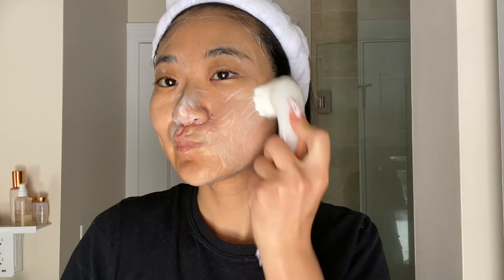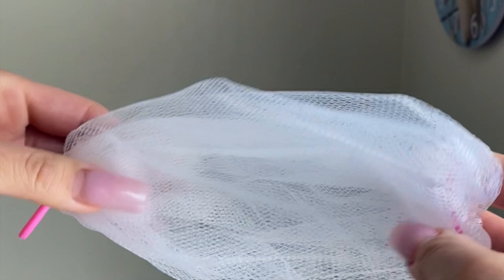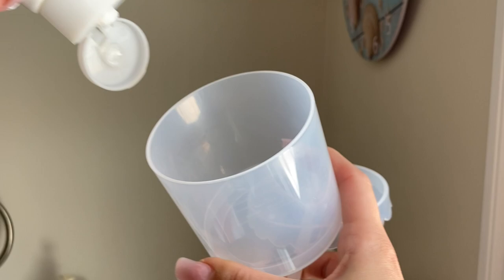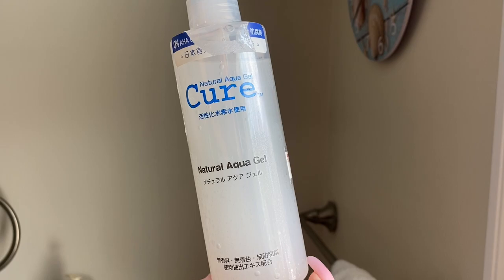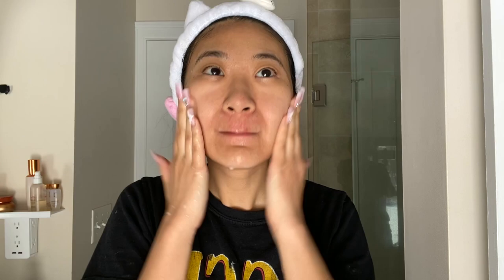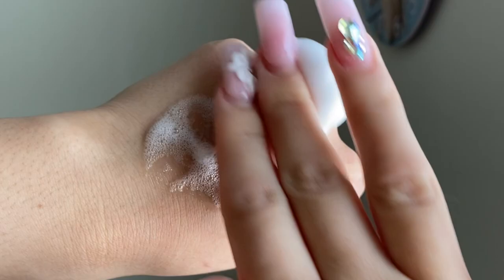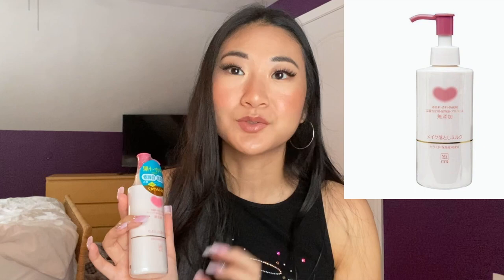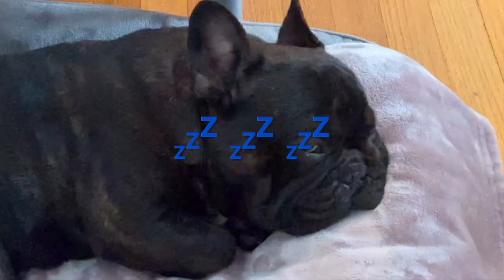MUST TRY JAPANESE SKINCARE!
Some new skincare I've been recently trying out!

Products mentioned:
Kokubo Japan Soap Bar Bubble Foaming Net Pouch with ring hook
Daiso facial cleansing foam maker
Cure Aqua Gel Exfoliator
Cow Brand Soap Foam Wash
Cow Brand Soap Milky Cleanser
Kose Softymo White Cleansing Oil (Yellow)
I'm From Bestseller Miniature Kit
Rosemary Mint Scalp & Hair Strengthening Oil
Rosemary Mint Strengthening Hair Masque